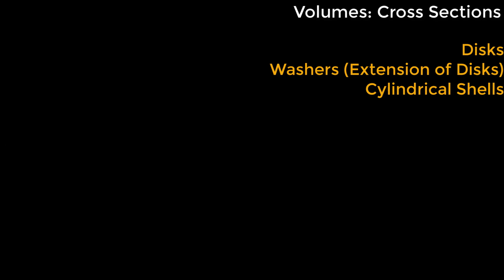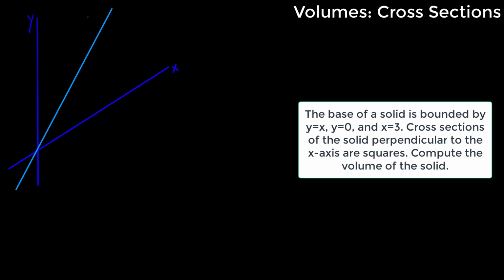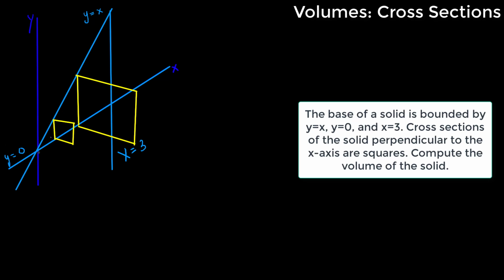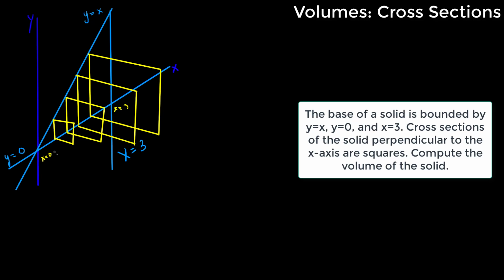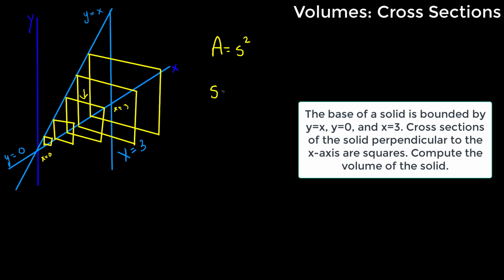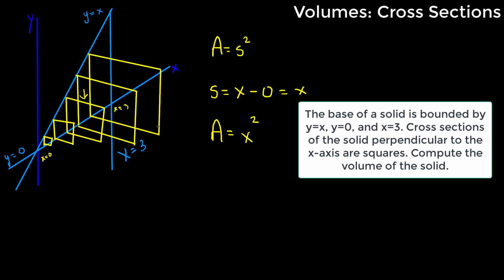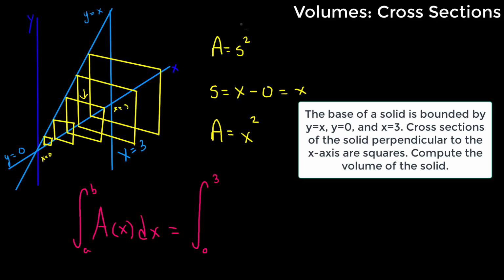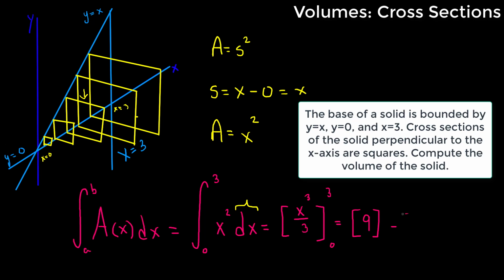Volumes based on Known Cross Sections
Watch as Duran Learning shows you how to tackle volumes of solids with known cross-sections!